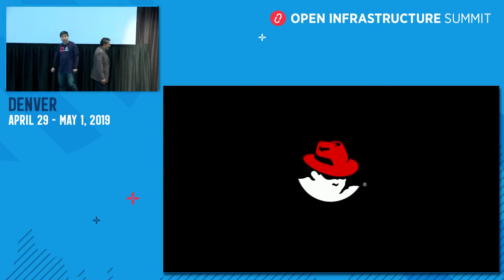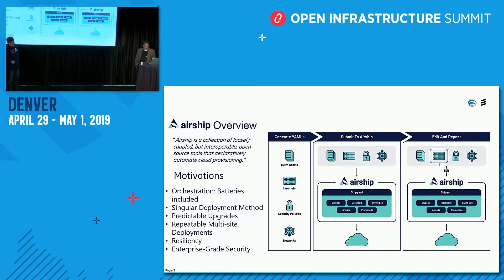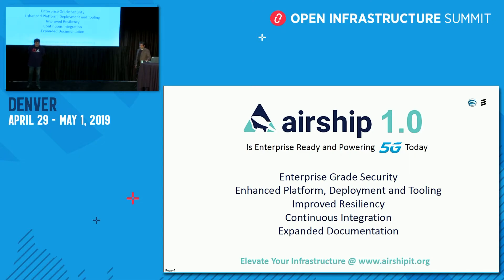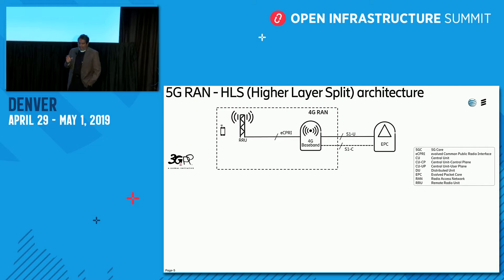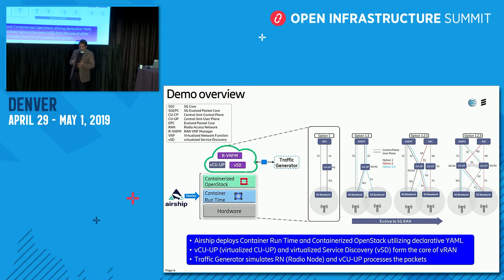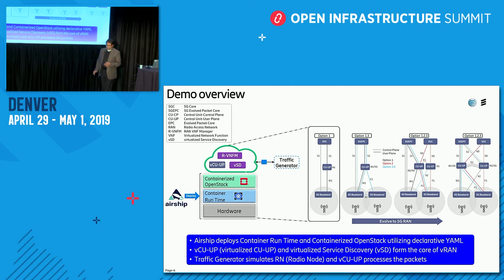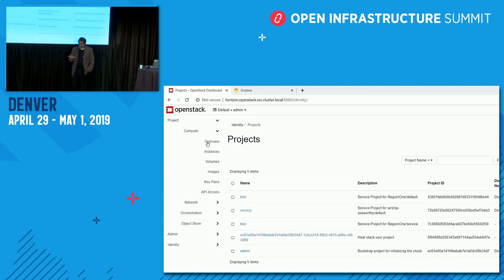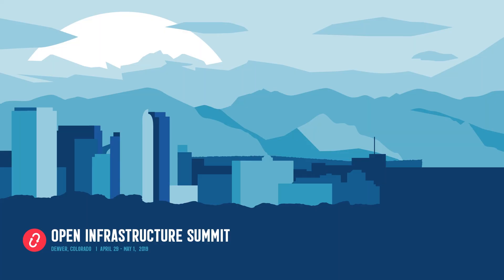Virtualized RAN Deployment on Airship based Containerized Cloud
Disaggregation of RAN (Radio Access Network) elements into CU (Central Unit) and DU (Distributed Unit) components is one of the key features of 5G network. Accordingly, the CU components can now be deployed as virtualized applications at edge locations (e.g., Central Offices). This phenomenon, however, has brought about interesting deployment challenges as well as new business opportunities for the service providers.    In this presentation, we will share •                     An overview of vRA